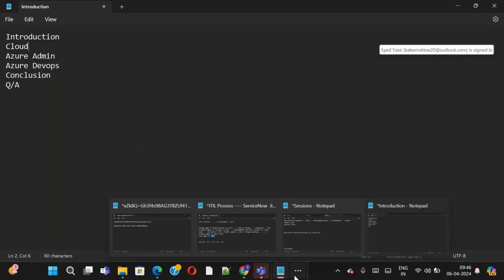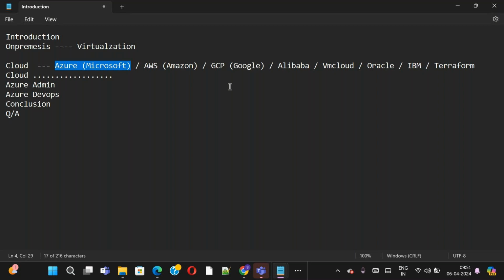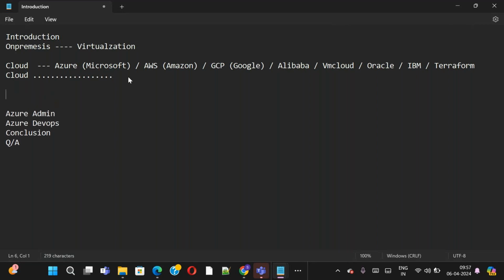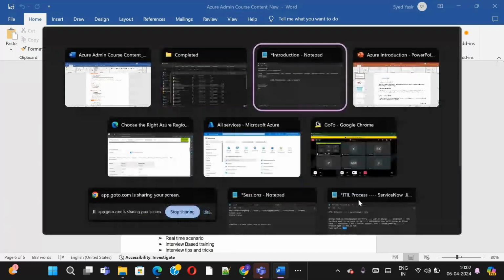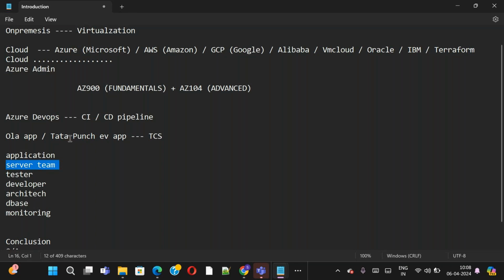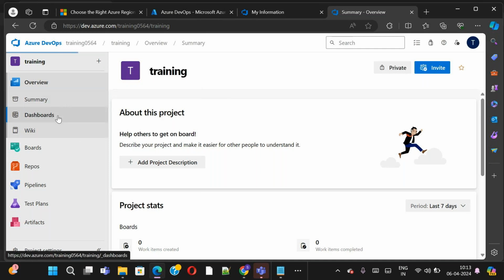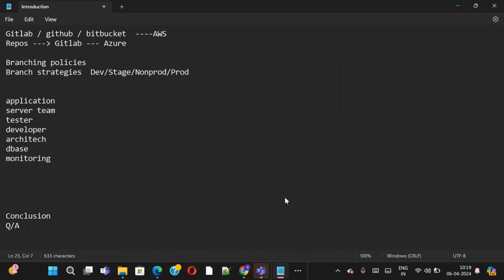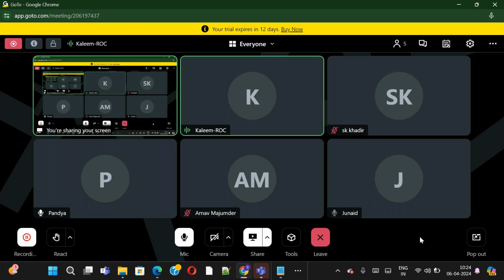devops course knowledge cloudcomputing